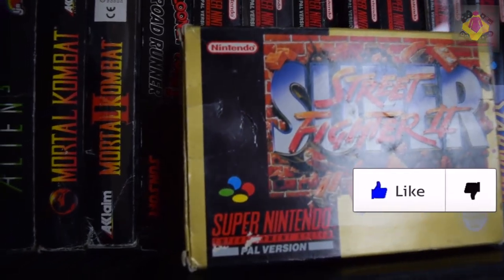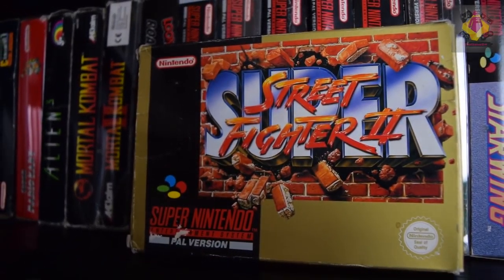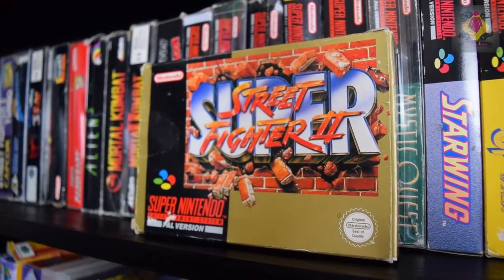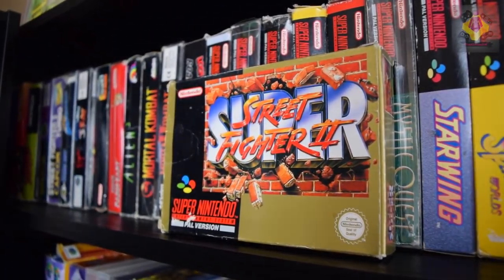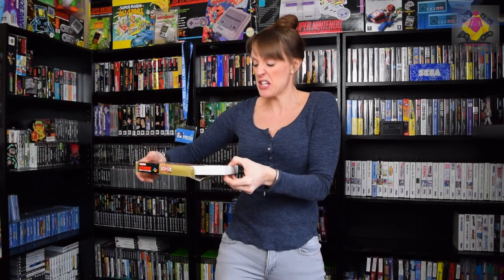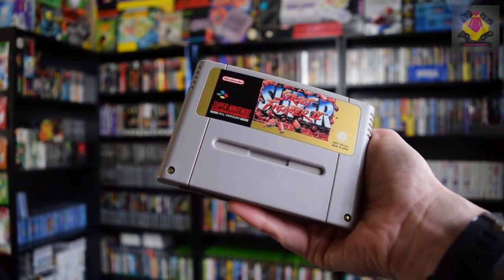SNES GAME BARGAIN | Super Street Fighter 2 PAL boxed Super Nintendo find | TheGebs24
SNES GAME BARGAIN | Super Street Fighter 2 PAL boxed Super Nintendo find | TheGebs24. Who else loves a good retro game bargain? Personally I've never seen Super Street Fighter 2 PAL BOXED before. I recall seeing the cartridge around as a kid but never boxed. Super Street Fighter 2 introduces 4 new challenges/players in to the baseline Street Fighter 2 cast. This particular copy of Super Street Fighter 2 is IMMACULATE despite missing the manual. GAMING FOR LIFE!

CONSOLES OWNED:

PS4
PS3
WII U
MASTER SYSTEM MK1
MASTERSYSTEM MK2
MEGA DRIVE
MEGA DRIVE 2
NES
SNES
NTSC SNES
SUPER FAMICOM
N64 PAL
NTSC N64
SILVER PS2
BLACK PS2
SLIM PS2
PS1 ORIGINAL MODEL
SLIM PS1
XBOX ORIGINAL
XBOX 360
RED WII
BLACK WII
WHITE WII
AMIGA 500+
ZX SPECTRUM
NEW 3DS XL
SNES 3DS XL RELEASE
X2 GAME BOY ORIGINAL
PSP ORIGINAL
PS VITA
PSP STREET
GAME GEAR
XBOX CRYSTAL
NINTENDO SWITCH
MEGA CD
JUNGLE GREEN N64
PURPLE N64
WHITE PS4 PRO
PS4
ATARI LYNX
SNES MINI X2

Thanks
Gemma